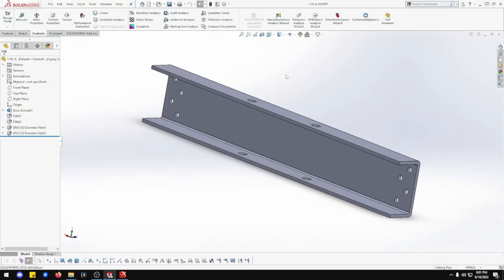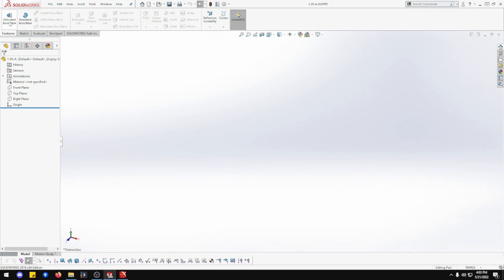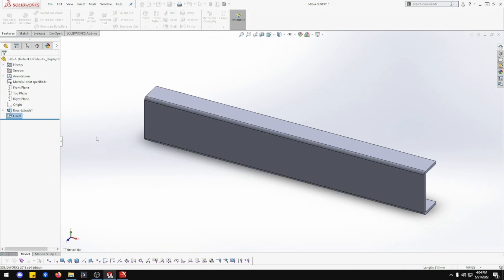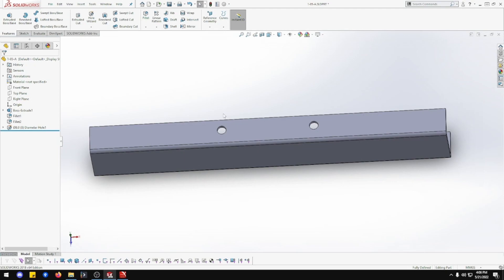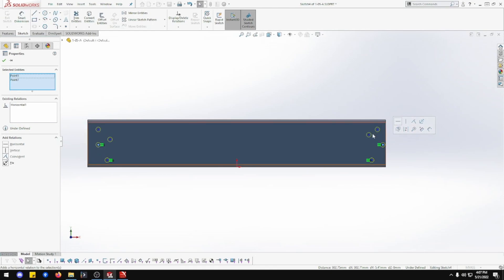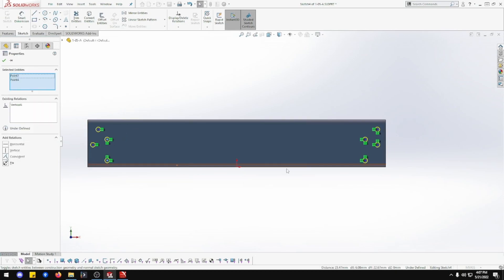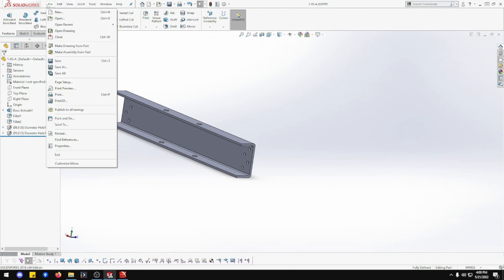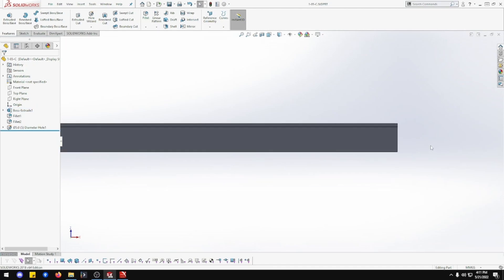Let's Build the Clayton Undertype Steam Wagon - E 7 - Cross Beam 2 A-B-C - Part 1-05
Let's Build the Clayton Undertype Steam Wagon, this episode we built part 1-05, Cross Beam 2, part A, B and C.